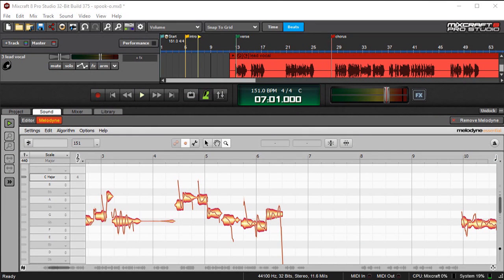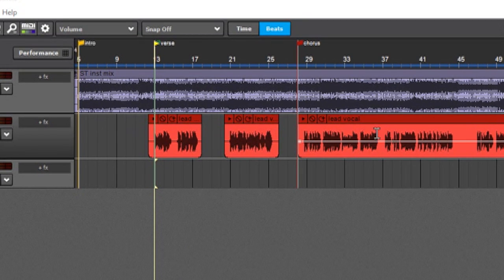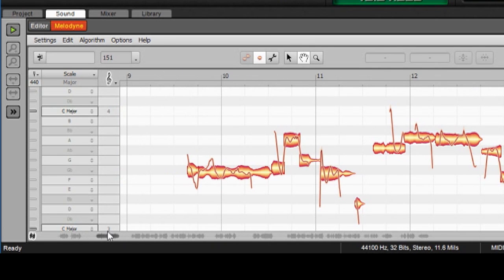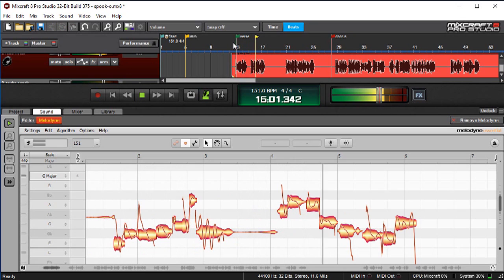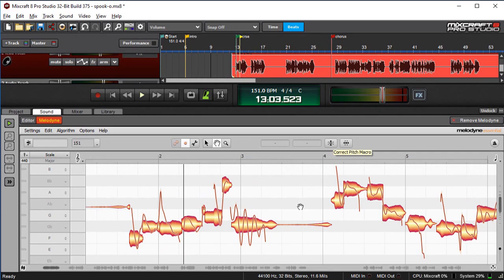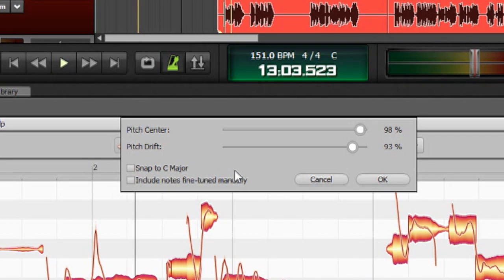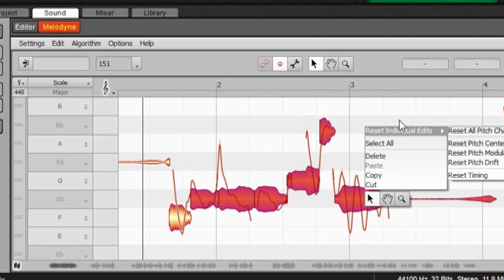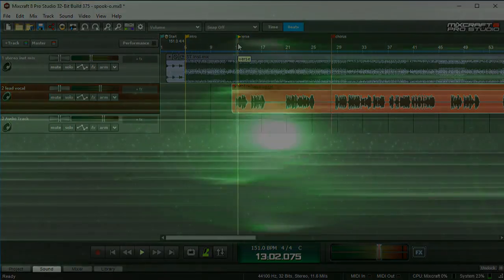Mixcraft 8 University: Basic Vocal Tuning With Melodyne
Here we show how to get up and running tuning vocals with Mixcraft 8 Pro Studio's integrated Melodyne Essential. Note that Melodyne is only included with Mixcraft 8 Pro Studio... it's well worth upgrading to get it! (and a bunch of other great plug-ins)